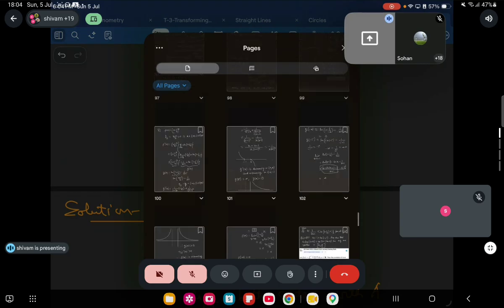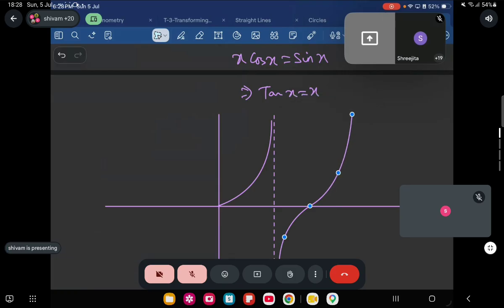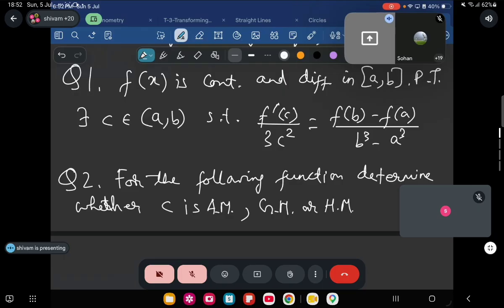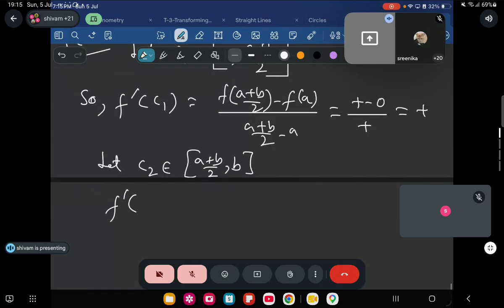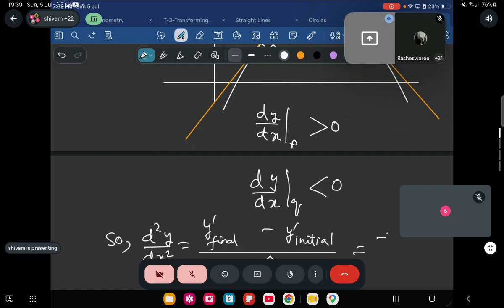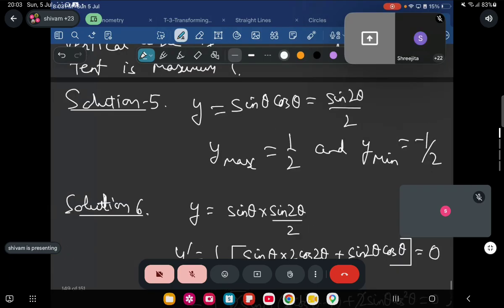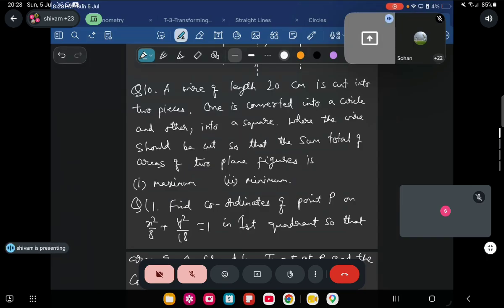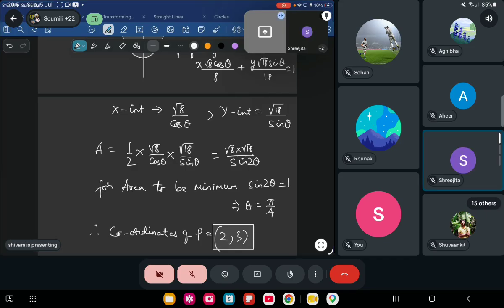Cauchy's Mean Value Theorem & Maxima-Minima | JEE Main & Advanced Maths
Cauchy's Mean Value Theorem (CMVT) & Maxima-Minima | JEE Main & Advanced | LimitXToIIT
Calculus becomes much easier when you understand the ideas behind the theorems—not just the formulas.
In this lecture, we cover Cauchy's Mean Value Theorem (CMVT) and its applications, followed by the concept of Maxima and Minima, one of the most important topics in differential calculus for JEE Main and JEE Advanced.
Whether you're preparing for your first attempt or aiming for a top rank, this session will help you build a strong conceptual foundation and improve your problem-solving skills.
📚 In this lecture, you'll learn:
✔ Statement and intuition behind Cauchy's Mean Value Theorem (CMVT)
✔ Difference between Rolle's Theorem, Lagrange's MVT, and CMVT
✔ Applications of CMVT in JEE problems
✔ Critical points and derivative-based analysis
✔ Finding local maxima and minima efficiently
✔ Common JEE question patterns and smart solving techniques
🎯 Perfect for:
JEE Main & JEE Advanced aspirants
Students strengthening their Differential Calculus
Anyone preparing for advanced mathematics and competitive exams
📌 Channel: LimitXToIIT
If this lecture helped you:
💬 Comment your toughest CMVT or Maxima-Minima doubt